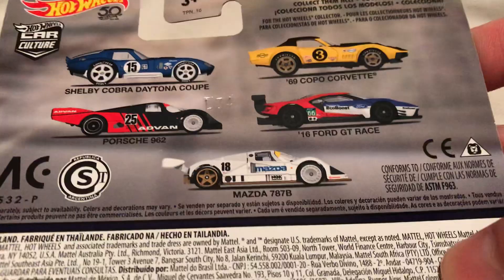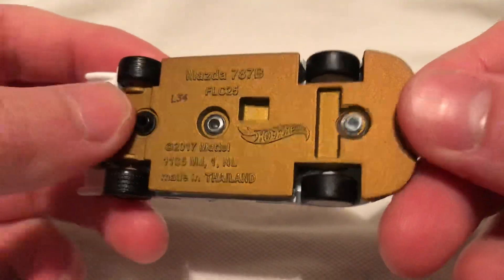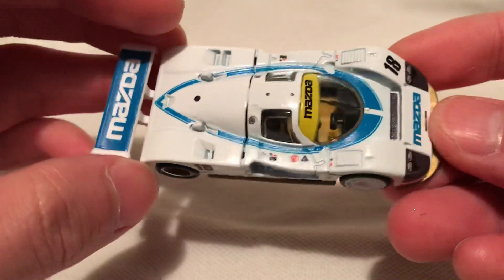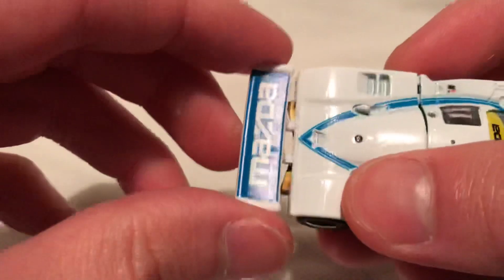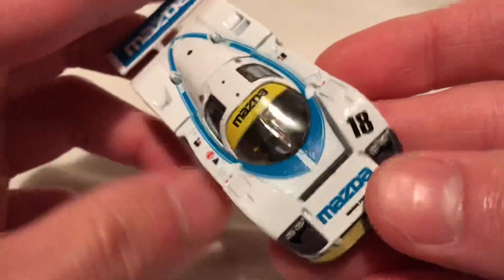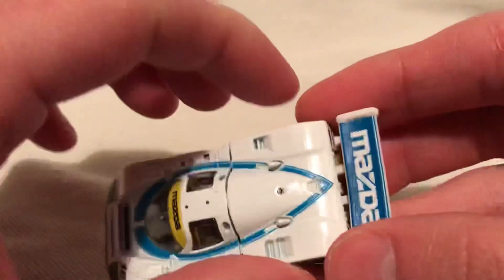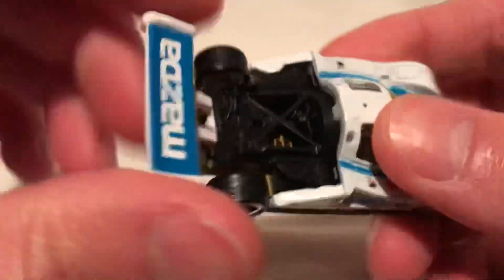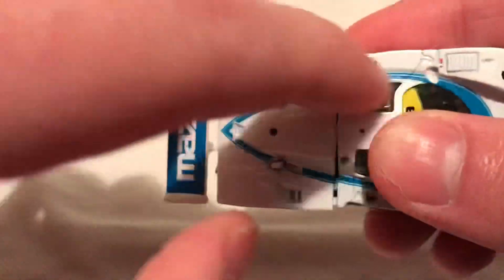Hot Wheels Mazda 787B (2018 Car Culture - Circuit Legends)